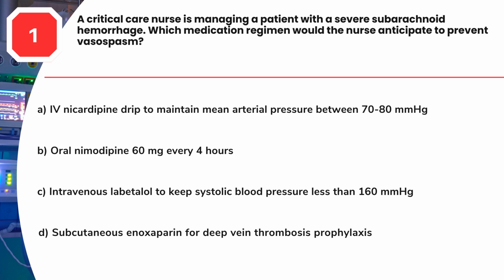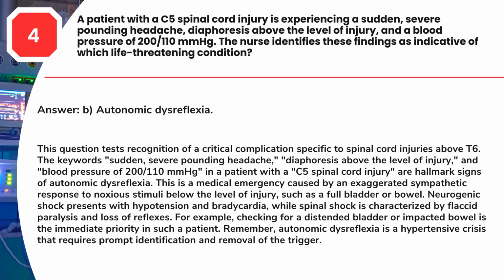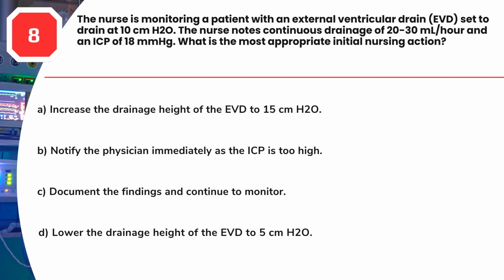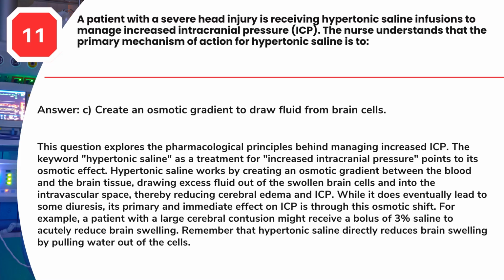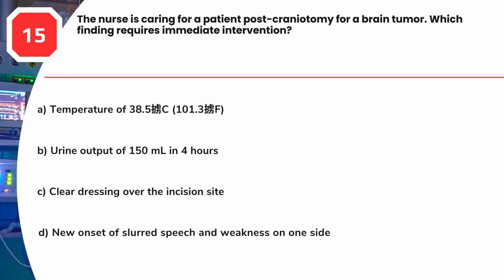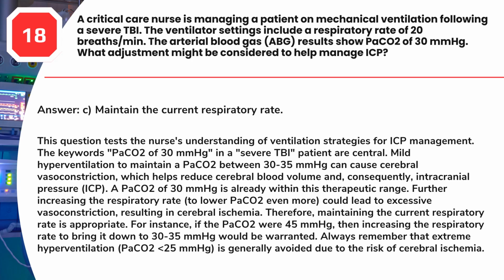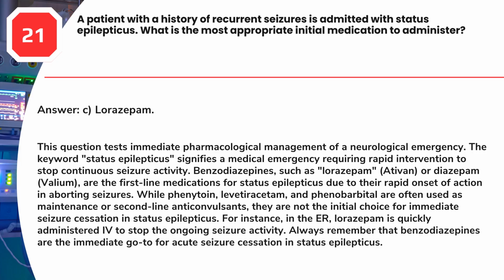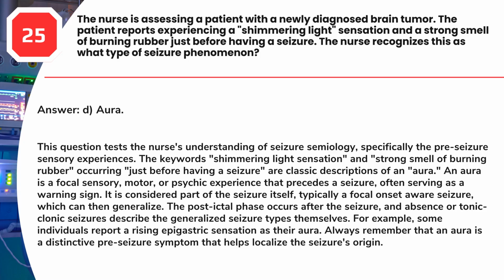CCRN Neuro Practice Questions and Answers with Explanations 25 Tricky Questions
Sharpen your neuroscience nursing skills with 25 challenging CCRN-style neuro questions that mirror the pressure and nuance of exam day. This session is designed for ICU and step-down nurses preparing for the CCRN, new grads entering critical care, and seasoned clinicians who want a focused neuro review. You’ll work through scenario-based items with clear rationales to strengthen clinical judgment, reduce test anxiety, and master the key concepts that show up most often on the CCRN Neuro blueprint—so you can walk into the exam confident and prepared. This session draws on clinically relevant scenarios and referenced materials to reinforce evidence-based practice .

Across the video, you’ll practice rapid neuro assessment and trend recognition, apply the NIH Stroke Scale, and differentiate ischemic vs. hemorrhagic stroke pathways—including inclusion/exclusion for thrombolytics and post-tPA monitoring. We’ll decode increased intracranial pressure (ICP) physiology, Cushing triad, herniation syndromes, and targeted interventions such as head positioning, CO₂ management, hyperosmolar therapy, and external ventricular drain (EVD) care and troubleshooting. You’ll review seizure recognition and first-line/second-line management, subtle status epilepticus clues, and safe sedation strategies for the ventilated neuro patient.

You’ll also refresh essential neuroanatomy and cranial nerve priorities for bedside exams, Glasgow Coma Scale pitfalls, subarachnoid hemorrhage (vasospasm, nimodipine, transcranial Dopplers), traumatic brain injury tiers of care, spinal cord injury level implications, and key diagnostics (CT vs. MRI, CT angiography, EEG, ICP monitoring). Each question includes a concise explanation that connects pathophysiology to practical nursing actions—perfect for turning memorized facts into reliable test performance.

If you’re preparing for the CCRN or want a high-yield neuro refresher for critical care practice, this video is for you. Watch with a notebook, pause to predict answers, and compare your rationale to mine to identify blind spots and build speed.

If this helped, please subscribe for more CCRN practice and critical care reviews, drop a comment with topics you want next (neuro hemodynamics, ventilator waveforms for neuro patients, or SAH case studies), and share this video with a colleague who’s studying. Your feedback helps shape future practice sets and deep-dive reviews.